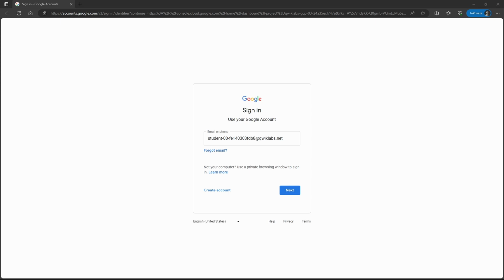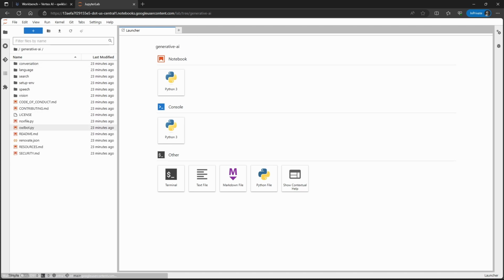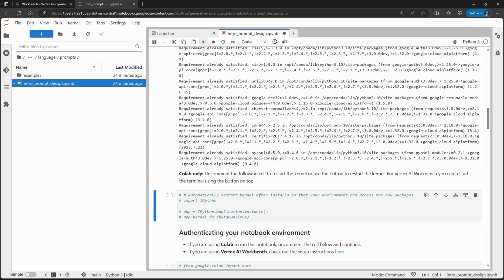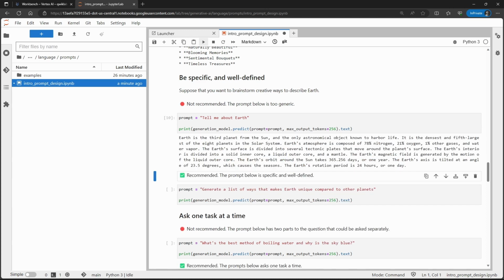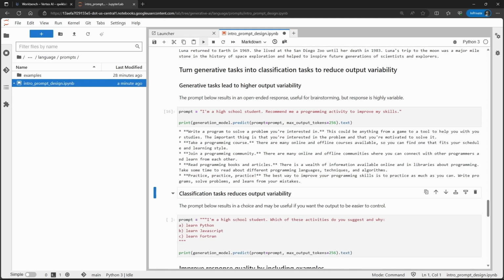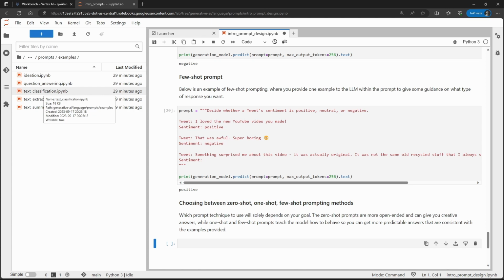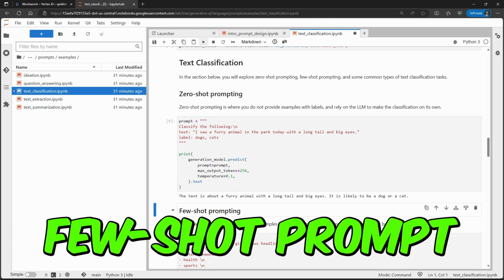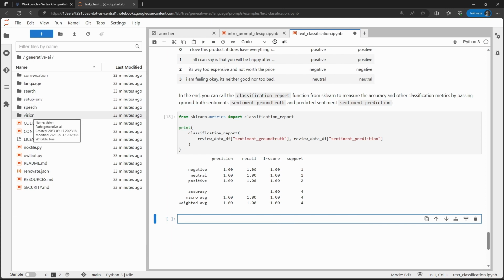Vertex AI: Prompt Design Tutorial for Beginners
In this Vertex AI video for beginners, we will learn about prompt design and various text generation use cases using the Vertex AI PaLM API.

This video is ideal for both beginners and advanced Vertex AI users.

We also cover prompt engineering with the PaLM API with a focus on best practises,  zero-, one- and few-shot prompting.

We also explore some text generation use cases with the PaLM API:

Ideation
Q&A
Text classification
Text extraction
Text summarization